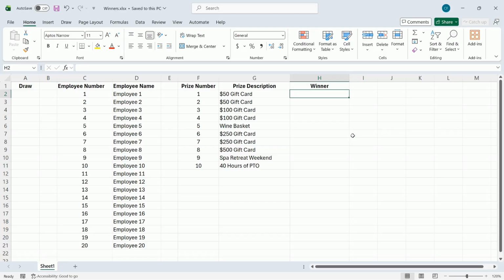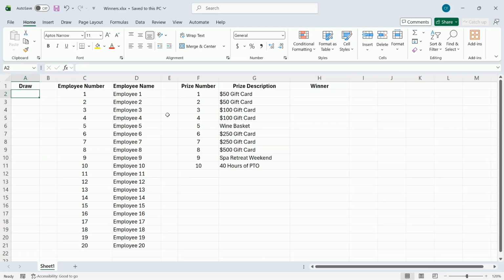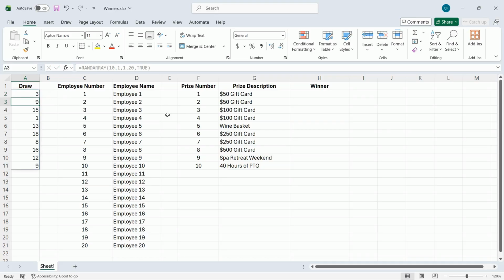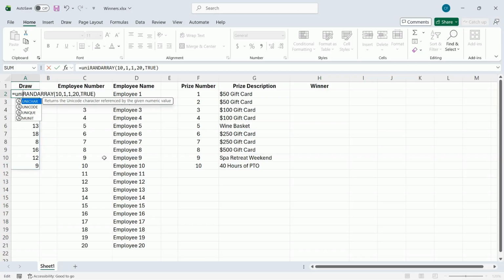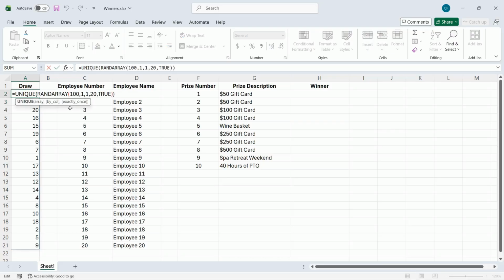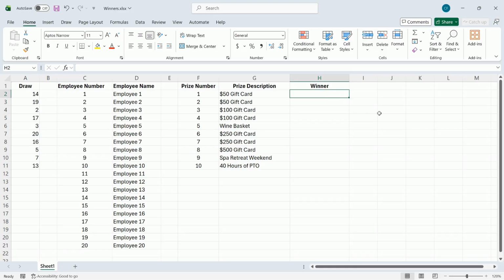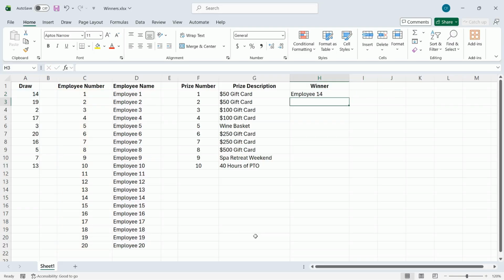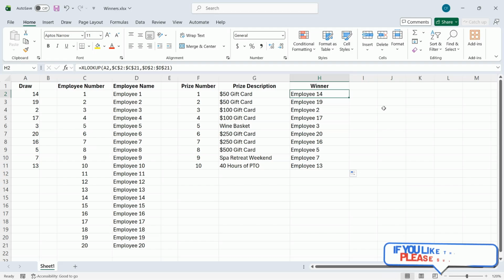Select winners without repetition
A Facebook user posted about how much trouble her boss had creating an Excel worksheet that selected 10 winners out of 20 employees without repetition (no one could win more than one prize). In this movie, I’ll show you how to create those calculations and look up the winners in an employee roster.